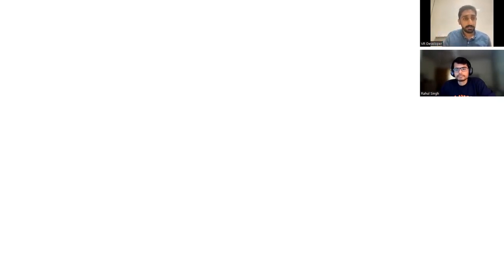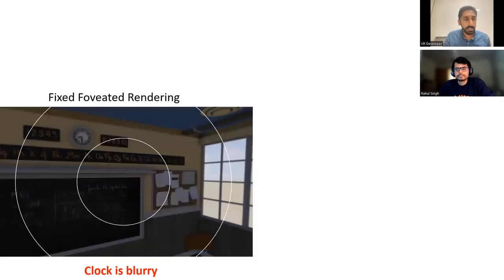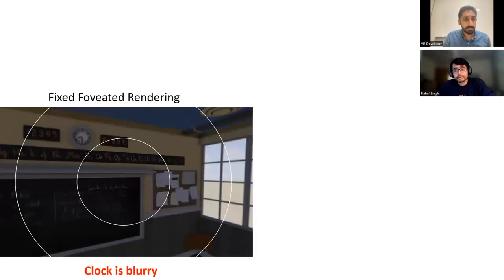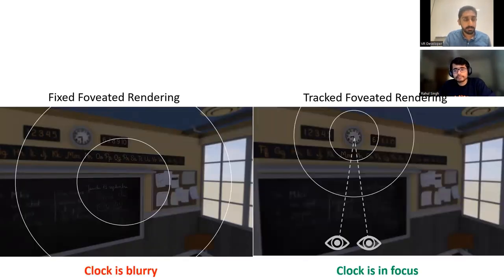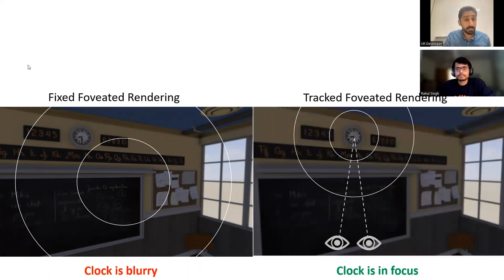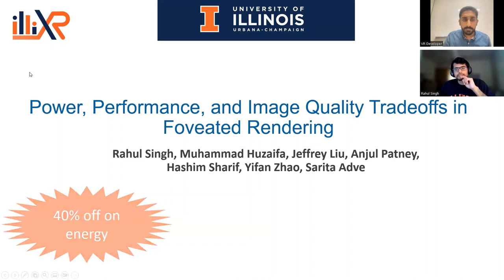Teaser IEEE VR 2023: Power Performance and Image quality Tradeoffs in Foveated Rendering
The teaser video for a paper appearing in IEEE VR 2023:  Power Performance and Image quality Tradeoffs in Foveated Rendering. The video is from Professor Sarita Adve's research group.
Link to the final talk: